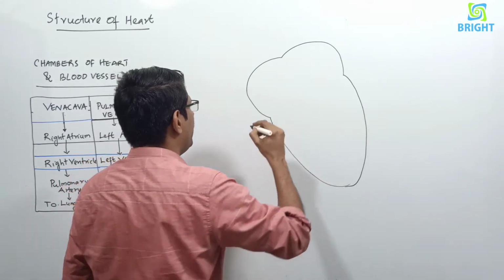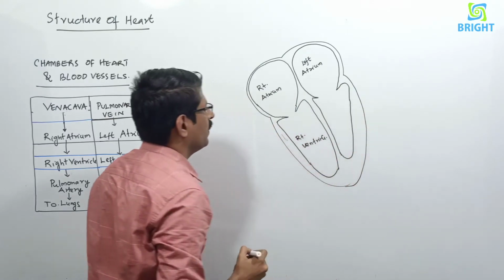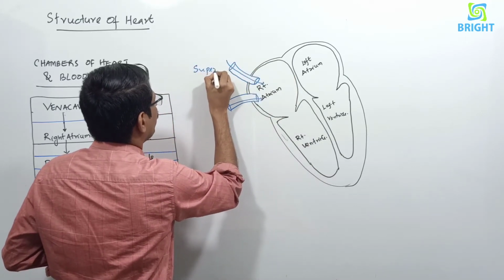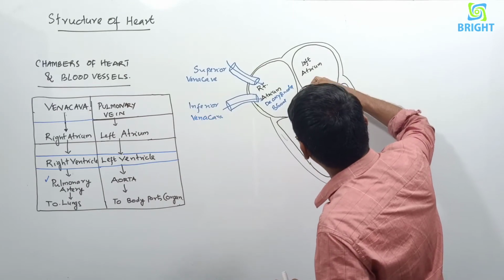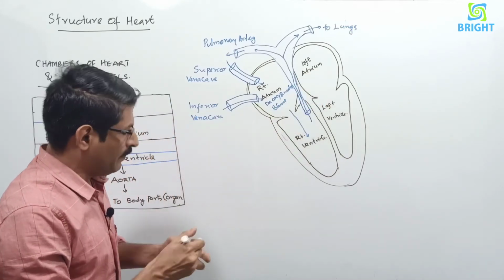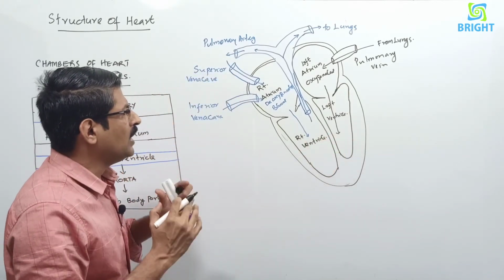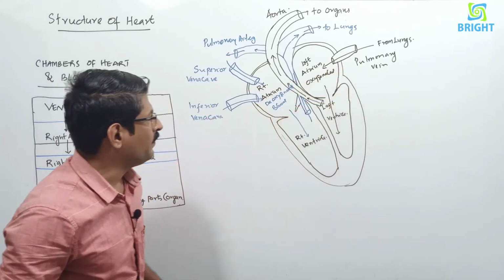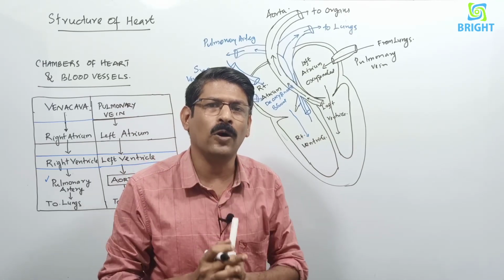HOW TO DRAW STRUCTURE OF HEART EASILY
PLUS ONE | BIOLOGY | BODY FLUIDS AND CIRCULATION